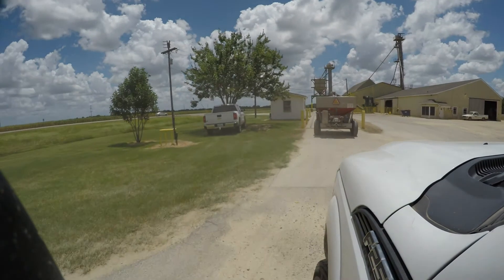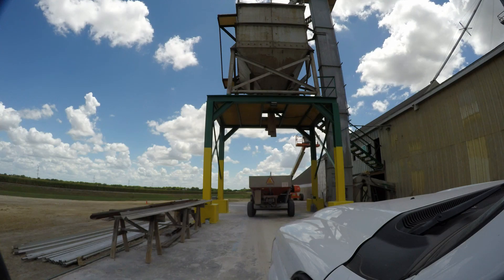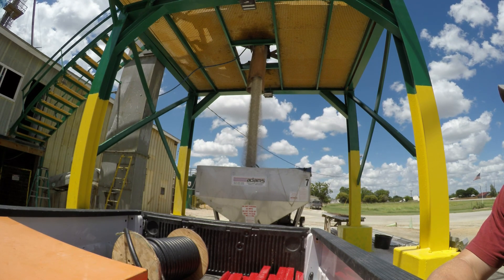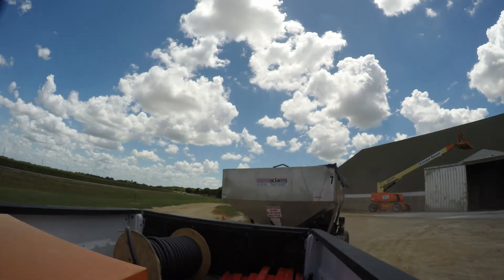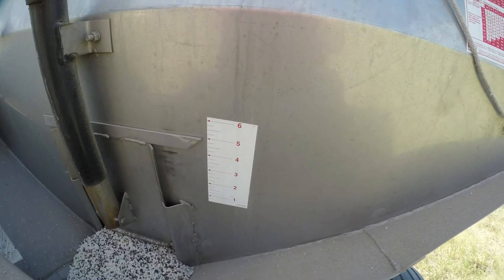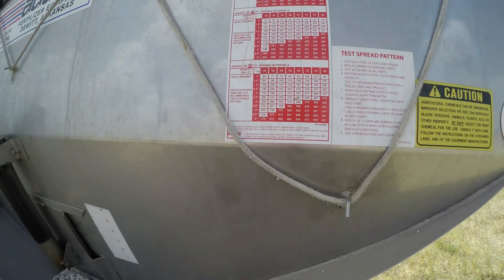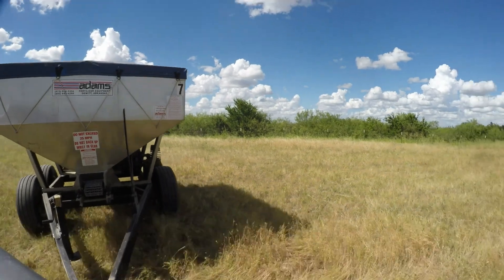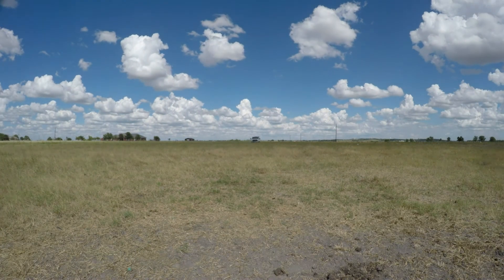Spreading ammonium sulfate fertilizer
Spreading ammonium sulfate fertilizer on hay pasture
grass is Jiggs Bermuda
400 pounds per acre of 20-10-0
(NH4)2SO4

Fertilizer purchased from Temple Feed & Supply
picked up at American Plant Food Corporation